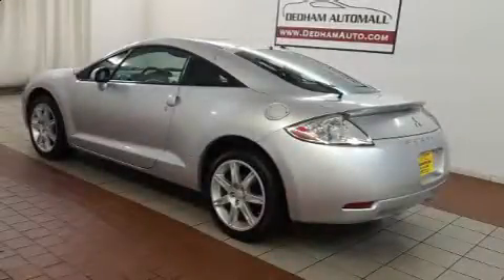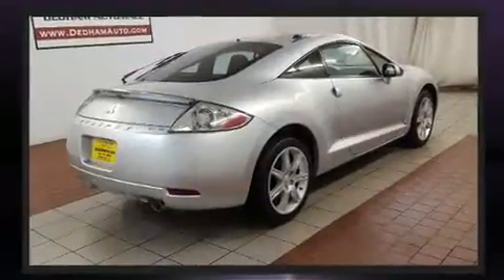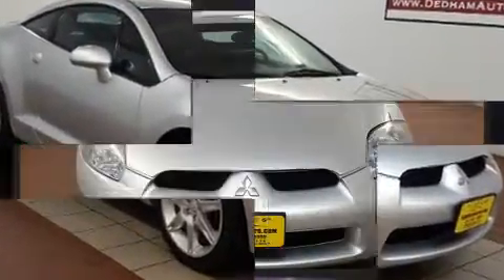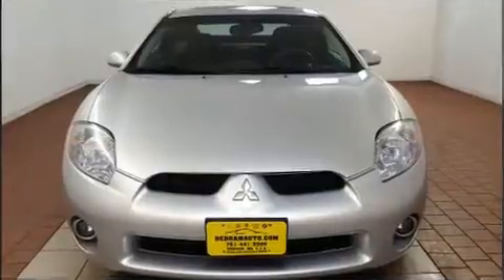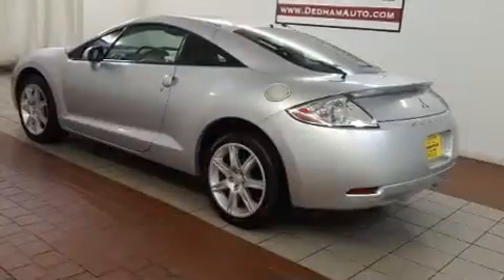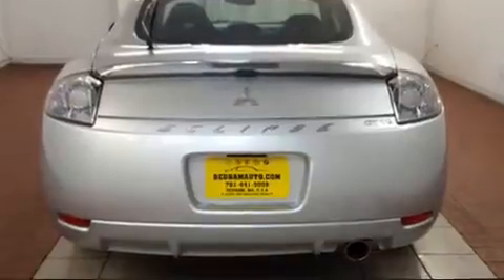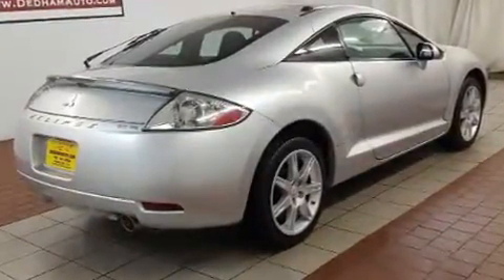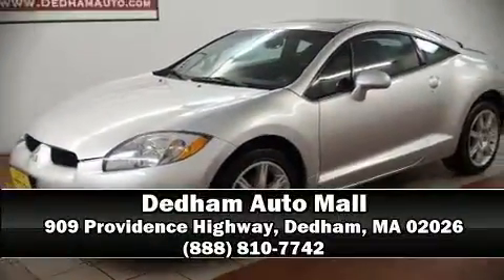2008 Mitsubishi Eclipse GT in Dedham, MA 02026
Come test drive this 2008 Mitsubishi Eclipse. With fewer than 35,000 miles on the odometer, this vehicle proves competitive in its price class based on its condition and value. Mitsubishi made sure to keep road-handling and sportiness at the top of it's priority list. Under the hood you'll find a 6 cylinder engine with more than 250 horsepower, providing a smooth and predictable driving experience. Mitsubishi infused the interior with top shelf amenities, such as: 1-touch window functionality, air conditioning, front fog lights, tilt steering wheel, power door mirrors, power windows, and a split folding rear seat. With side curtain airbags supplementing the rest of the safety network, you can be assured that you and your passengers will experience top-tier protection. A Carfax history report provides you peace of mind by detailing information related to past owners and service records. Our knowledgeable sales staff is available to answer any questions that you might have. Stop by our dealership or give us a call for more information.